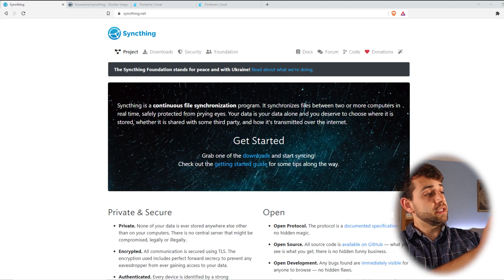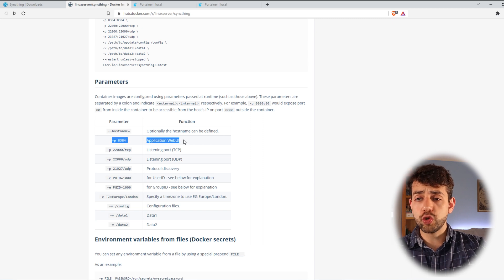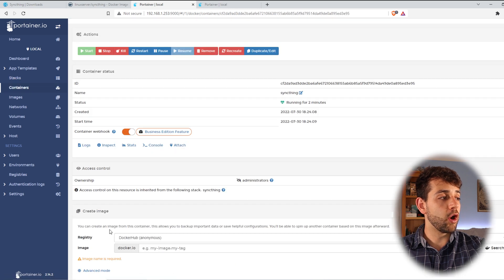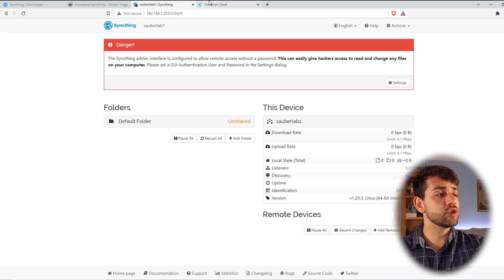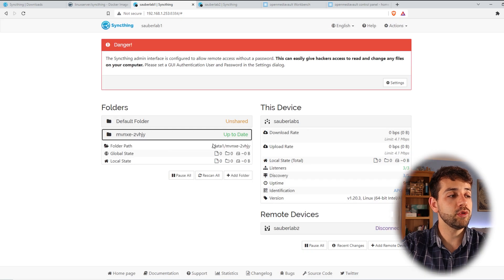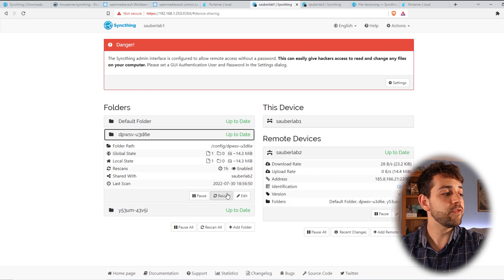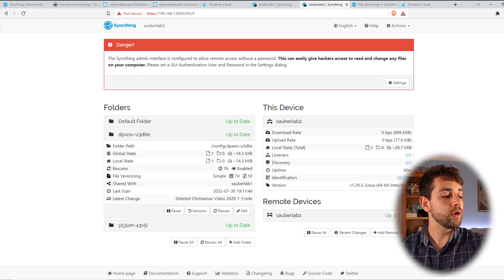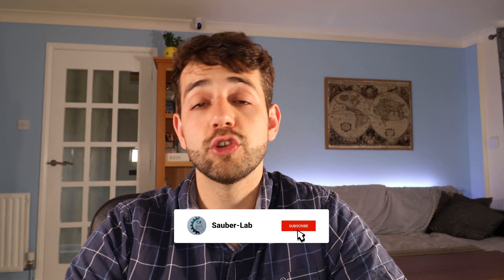Let's install and configure Syncthing to sync your files to different locations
In this video I will show you how you can install Syncthing to ensure that you will never lose your files, as well as protect you from a lot of headaches, such as file deletion, encryption and others.
With this program you can synchronize files from one computer to another and keep your data always up to date. And in more than one place for your safety.